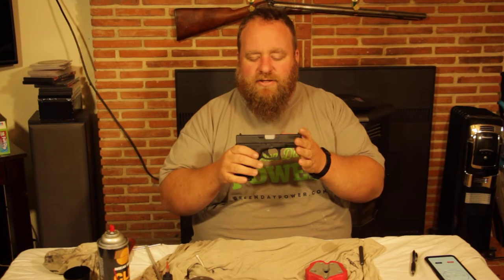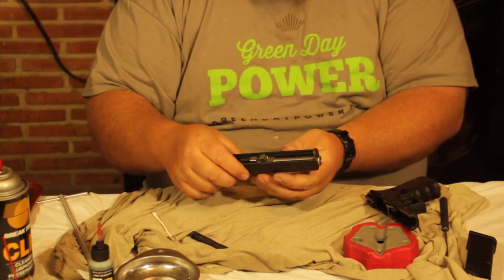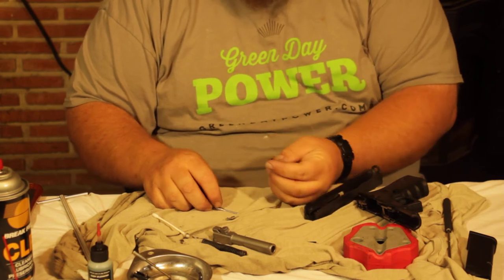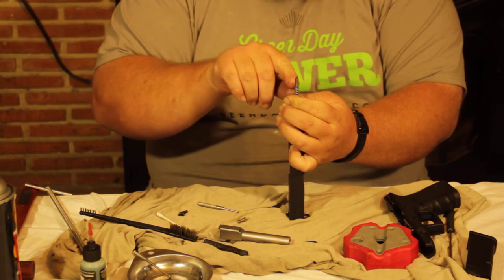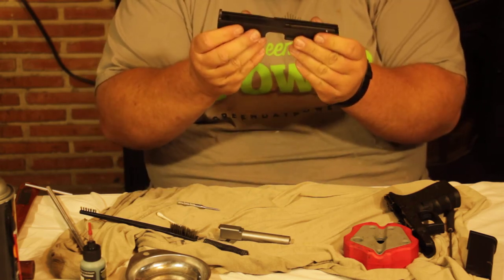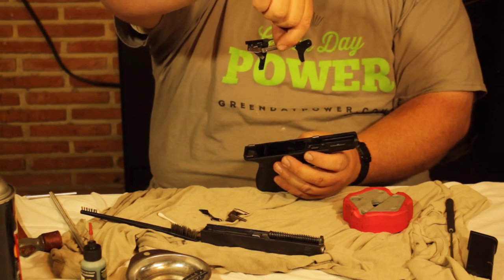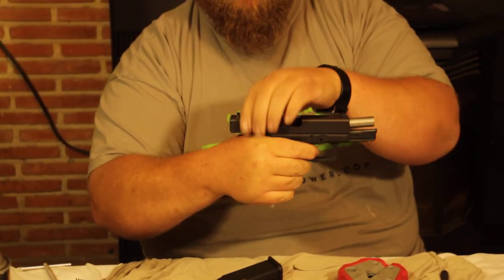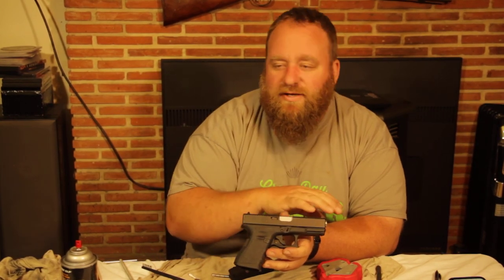Glock - How to cleaning / maintain and lubing disassembly reassembly part 1 of 4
How to disassemble clean maintain and reassemble you're Glock type pistols